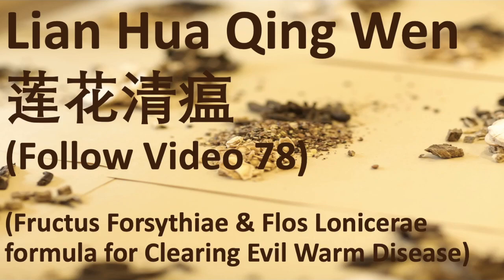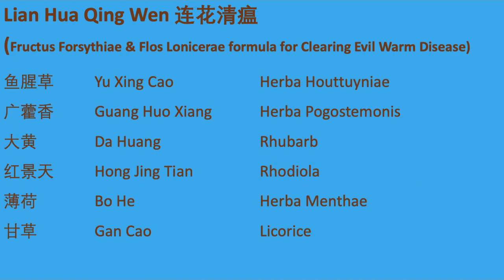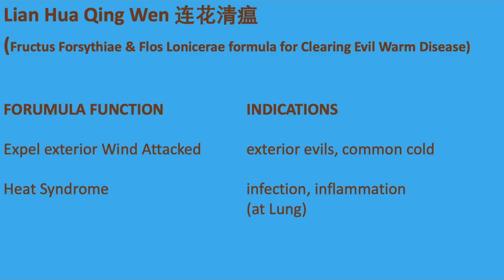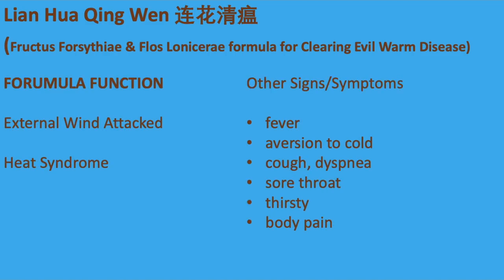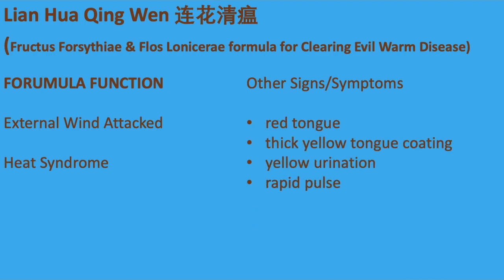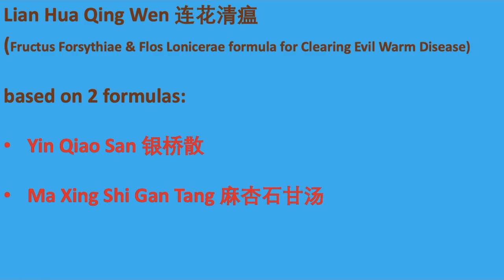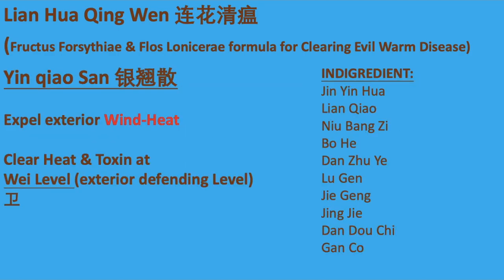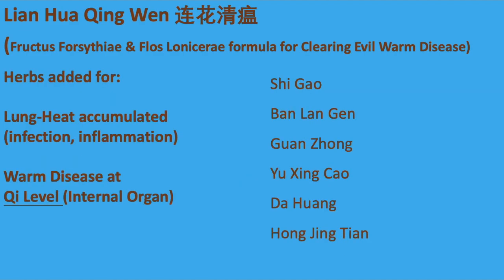78a Lian Hua Qing Wen - Chinese Herbal Formula, TCM Lian Hua Qing Wen 莲花清瘟 (補充) - 中医 中药 方剂